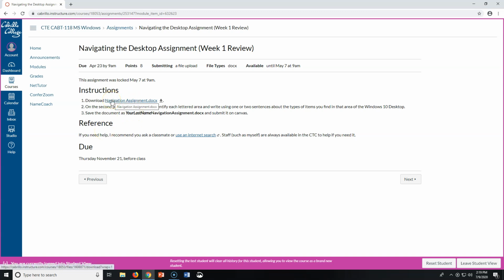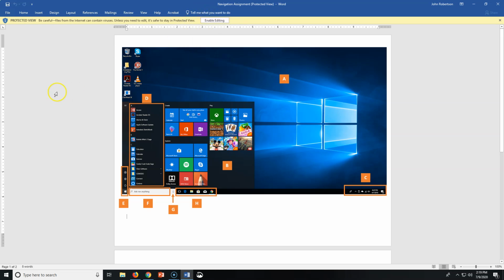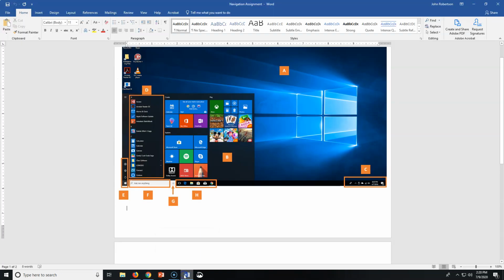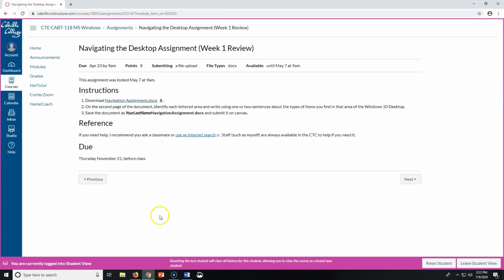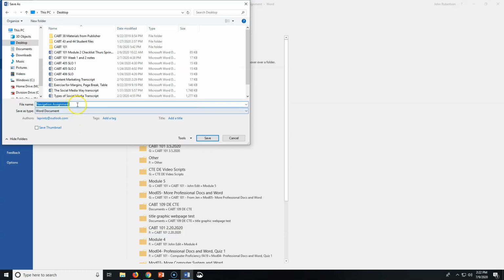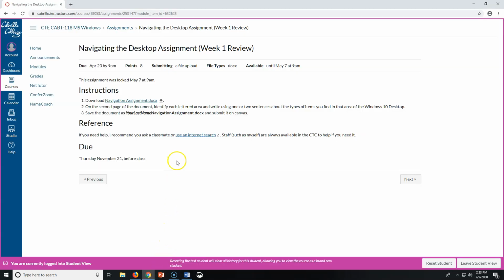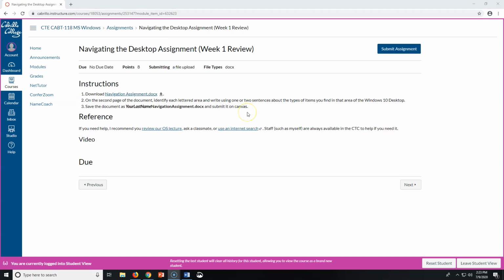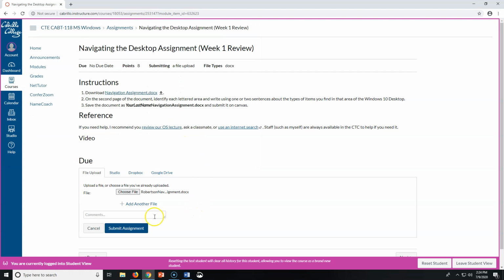Completing, Saving and Uploading Desktop Assignment